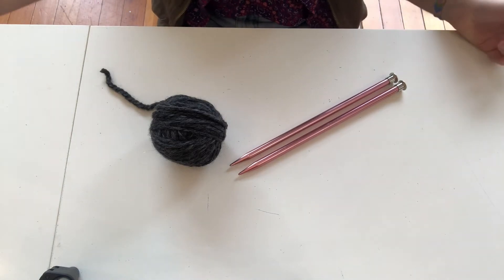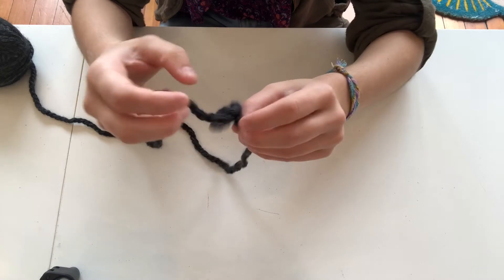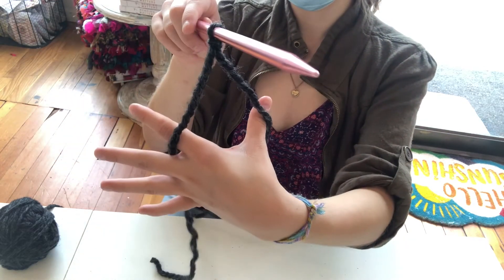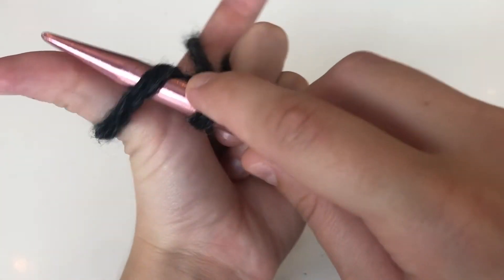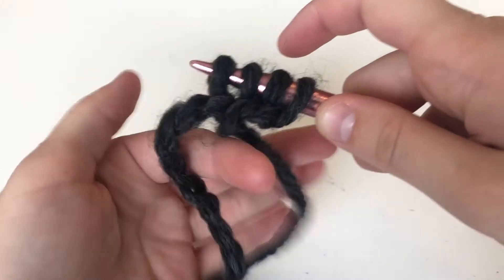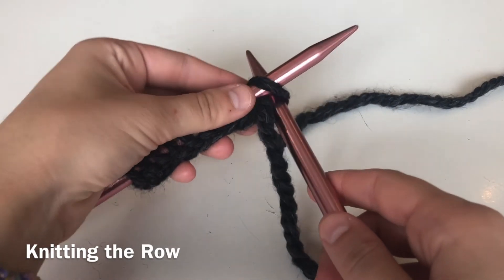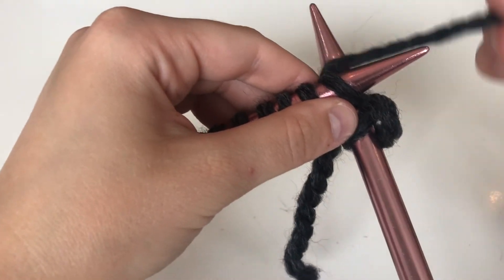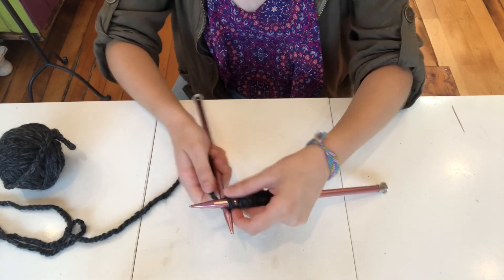Knitting Demo Preveiw